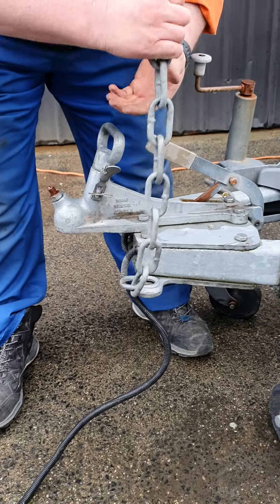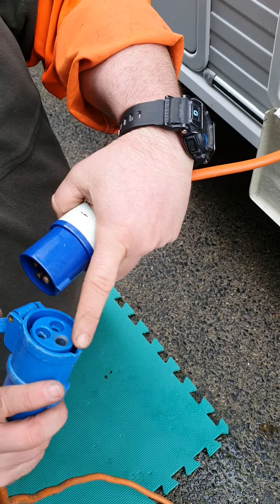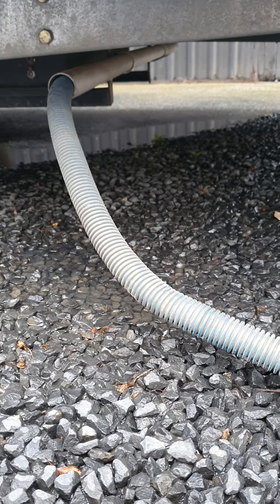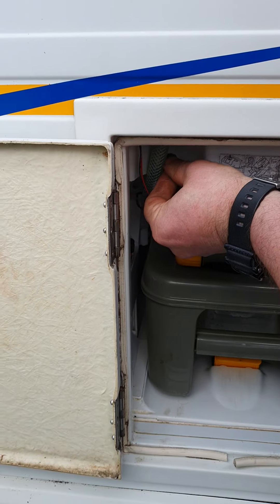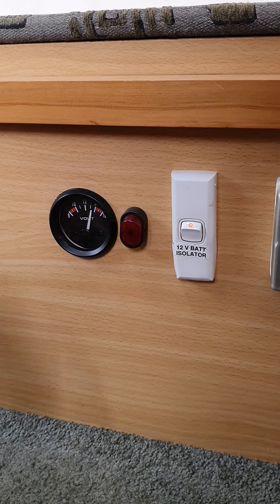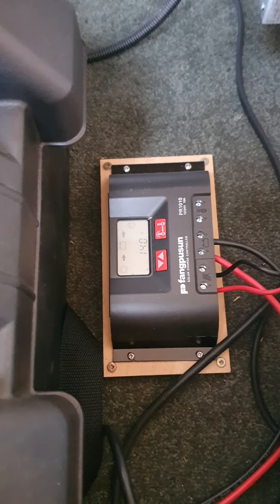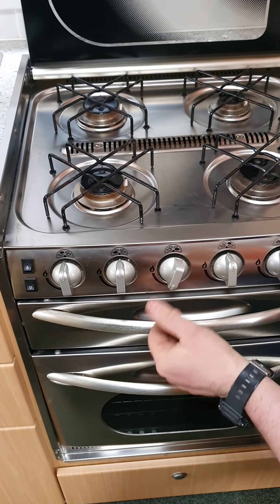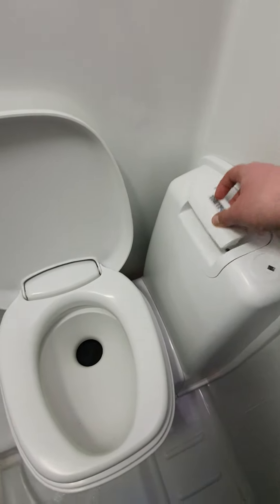2008 Oxford Road Master induction video